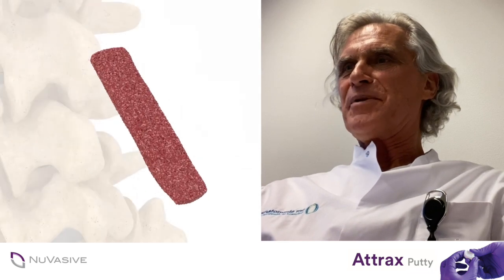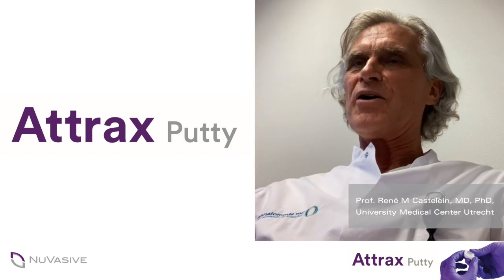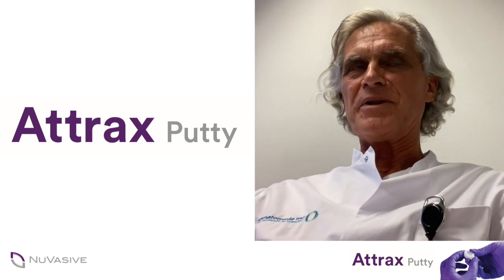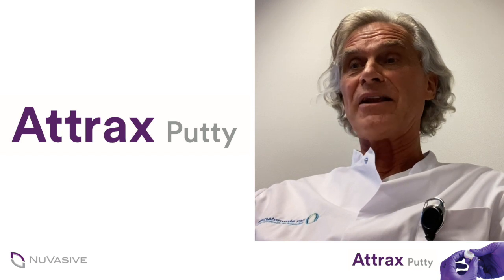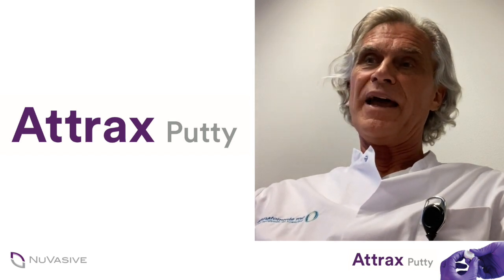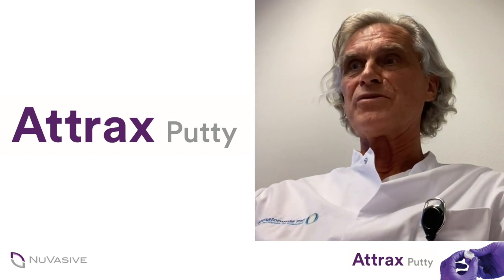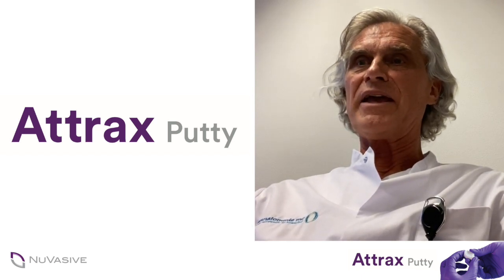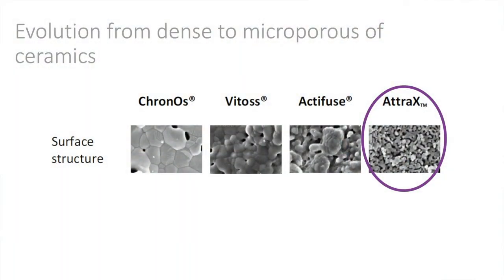Attrax Putty: Matching the ‘gold standard’ in bone fusion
This episode of the Peer Insight series will focus on the recent Level 1 Randomized Controlled Trial, comparing Attrax Putty to iliac crest autograft, the ‘gold standard’ in spinal fusions. Prof. René Castelein hosts this informative and insightful session, in which the lead of the RCT Prof. Moyo Kruyt highlights the key design and significant findings they obtained on Attrax Putty. In this relatively basic line of research, this marks an exciting milestone for Attrax putty and as a result, it is now one of the few ceramics on the market supported by Level 1 evidence to be used as a bone graft substitute.